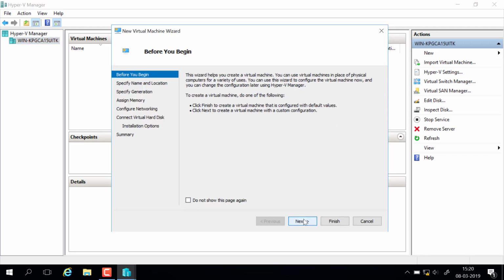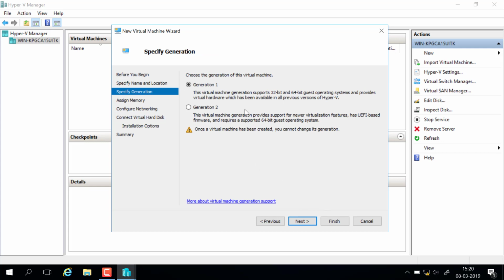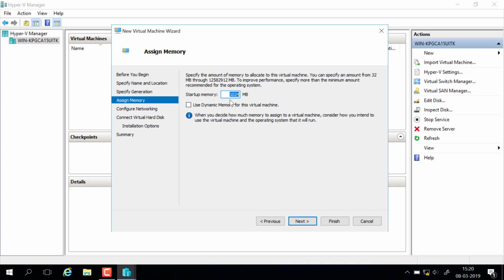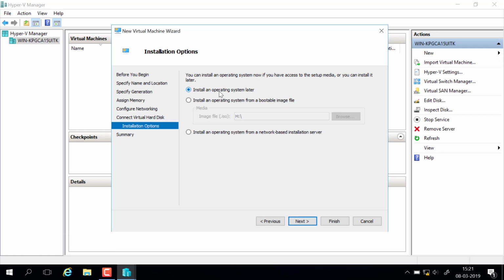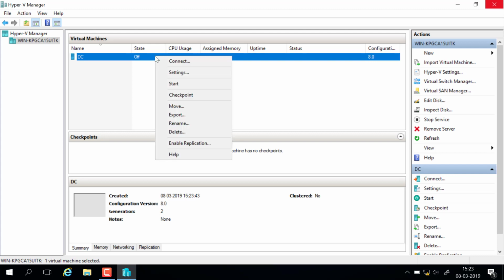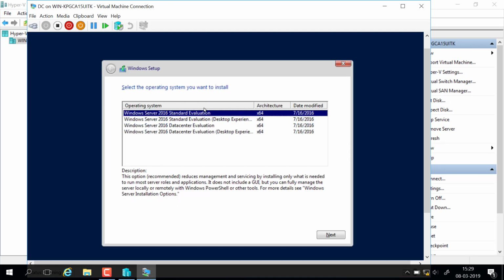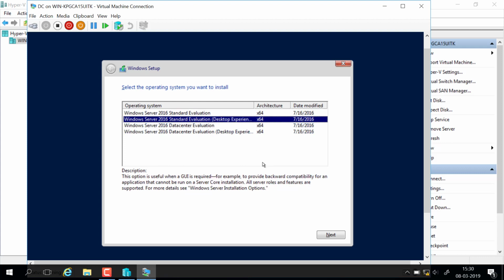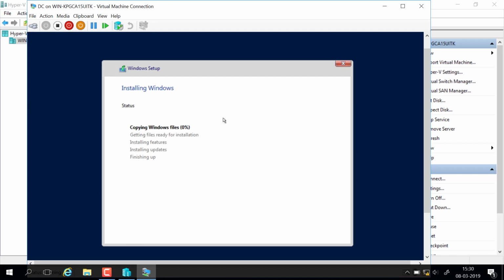Creating a Virtual Machine in Hyper-V Server 2016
In this lab, you will learn how to configure a Virtual Machine in Hyper-V 2016. This is a part of  a complete series on Windows Server Failover Cluster